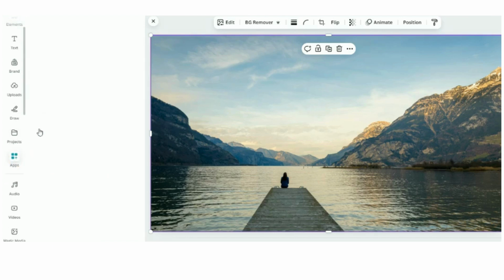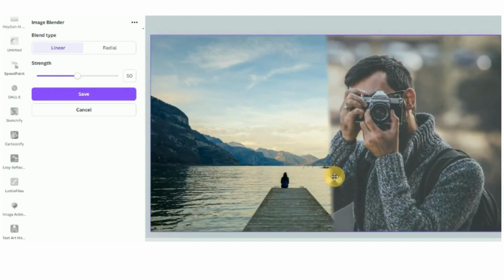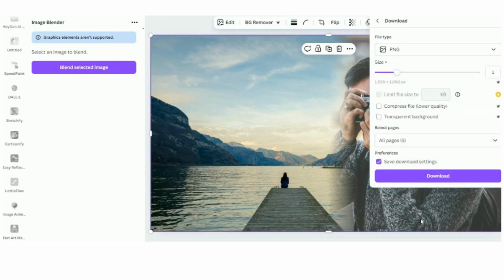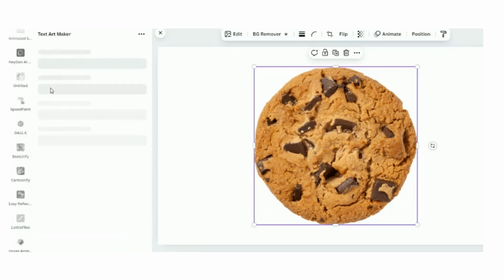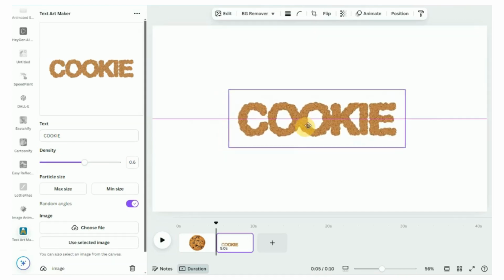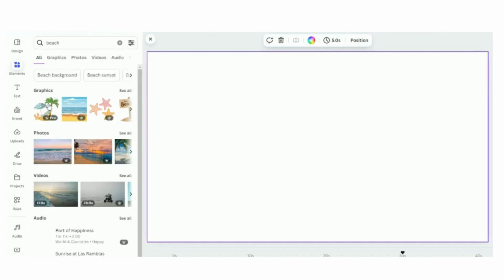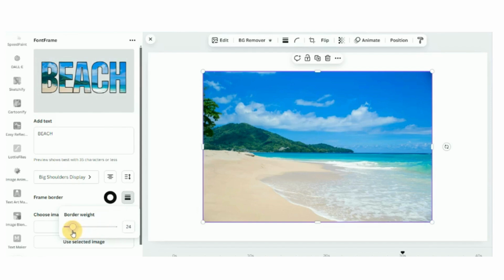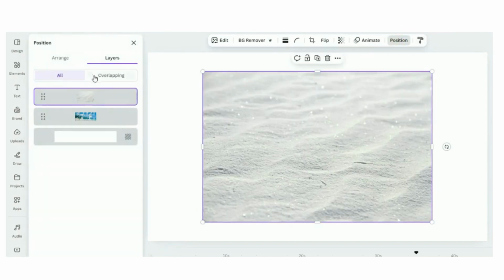FREE Canva Apps You Never Knew Existed!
🌟 Discover 3 amazing FREE Canva apps that will transform your designs! 🚀

In this video, we will show you how to use:

1️⃣ Font Frame: Add stunning image backgrounds to your text for an eye-catching and professional look. Perfect for social media posts, banners, and more!
2️⃣ Text Art Maker: Transform plain text into unique word art with stylish effects. Ideal for creating standout designs effortlessly.
3️⃣ Image Blender: Combine and layer images seamlessly to create beautiful blended effects. Great for artistic projects and storytelling.

Whether you're creating for social media, presentations, or personal projects, these Canva apps are here to help you stand out.